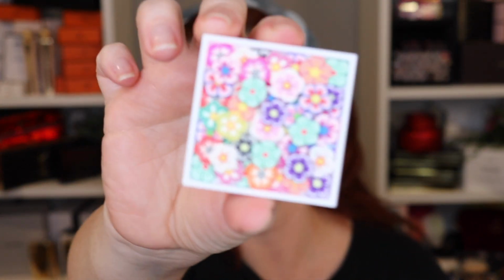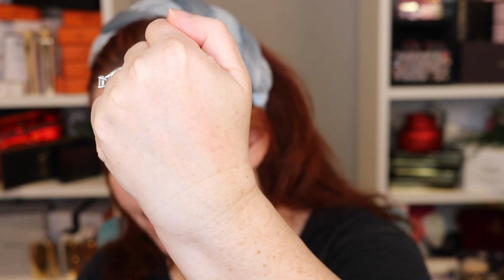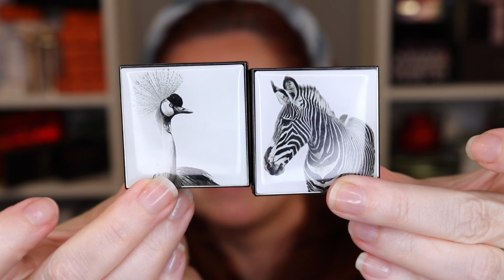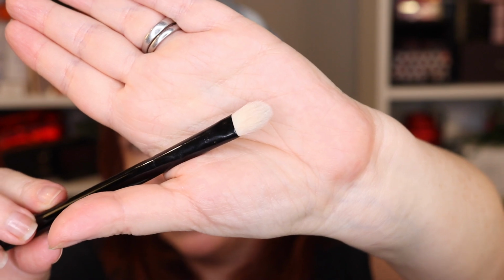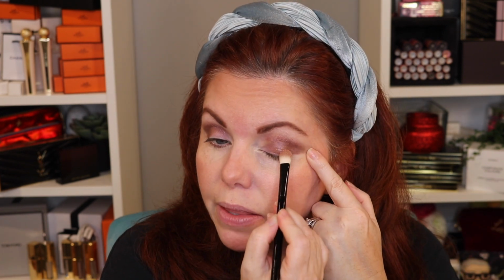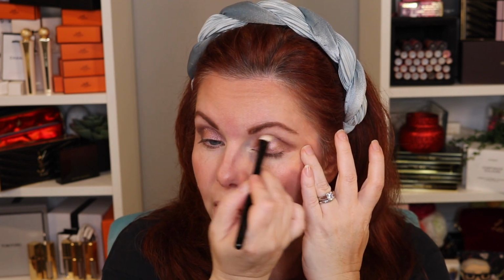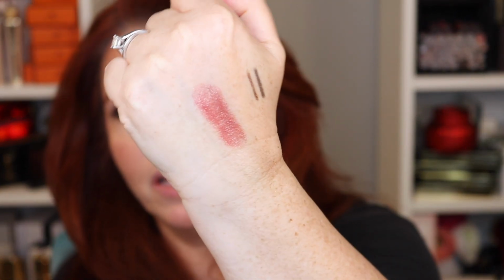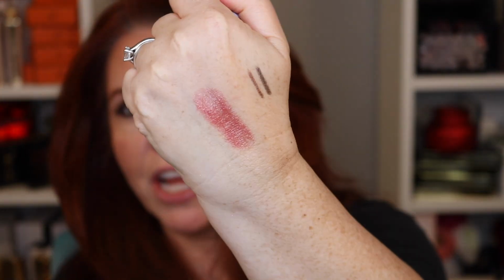Chantecaille 5 Current Obsessions | Tag Spring 2021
I'm continuing the 5 current obsessions tag with my top 5 favorite Chantecaille products. It was tough to limit it to 5 products but I think the 5 products I used are all worthy of the the "obsessions" title.

*Gucci brow pencil in Auburn
CHANTECAILLE
*Radiance Elixir
*Future Skin Cushion Foundation in Alabaster
*Flower Power Cheek Shade Blush - Rosy
*Luminescent eye shades in Zebra and Crane
*Longest Lash mascara
*Real Bronze Gel-Powder Bronzer in Goa
*Eyeliner in Violet Damask
*Lip chic in Hyssop

Brushes I often use -
*Wayne Goss 03 Large Eye Shadow Crease Brush.
*Wayne Goss The Collection
*Sonia G Mini booster
*Sonia G Designer Pro
*Sonia G Inochige Pro
*Sonia G Classic Crease brush
*La Mer Powder brush
*Chantecaille Shade and Sweep Eye Brush
*Chikuhodo Z Series Z-4 Cheek/Highlight.